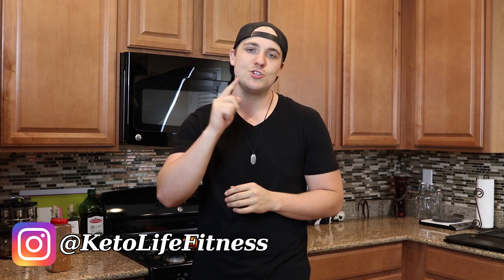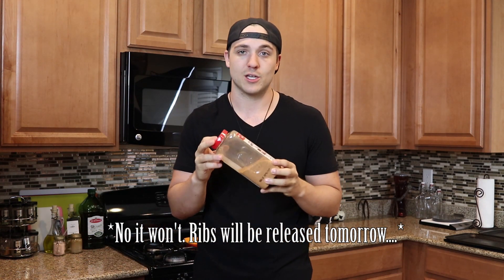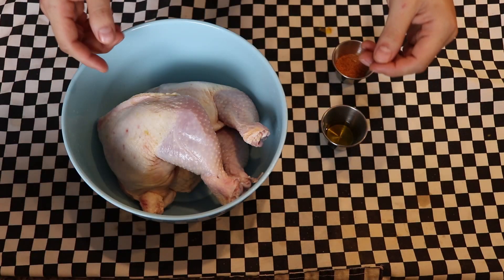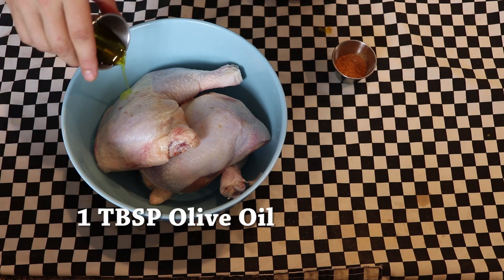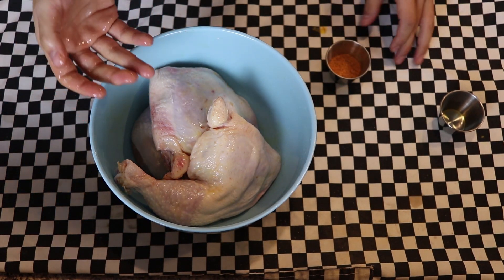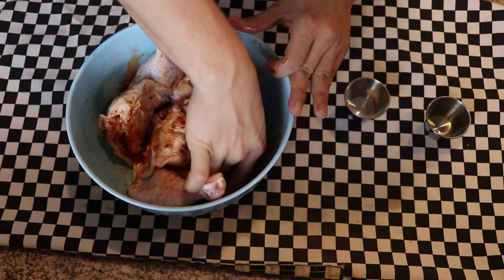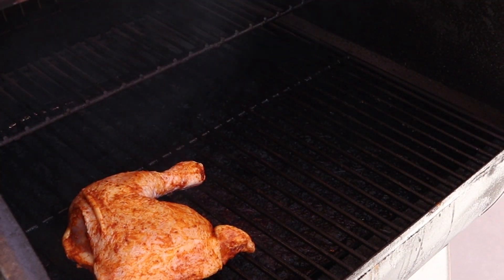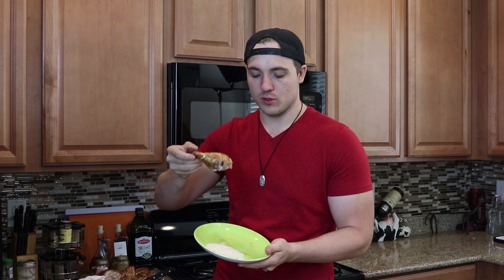How To Make BBQ Keto Chicken Leg Quarters | Keto BBQ Chicken Recipe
Chicken isn't always the easiest thing to work into a keto diet because of the protein levels, but leg quarters are your best option. In terms of BBQ, they need a crispy skin, a good amount of flavor, and to be juicy. This recipe brings you exactly that!

Servings: 3
Macros Per Serving:
Calories: 362
Fat: 26g
Protein: 30g
Total Carbs: 1g
Net Carbs: 1g